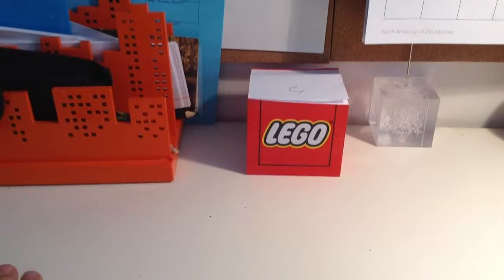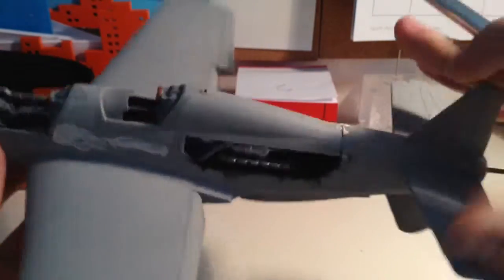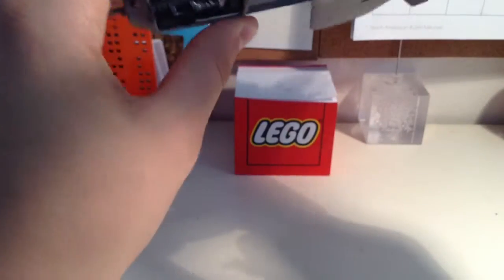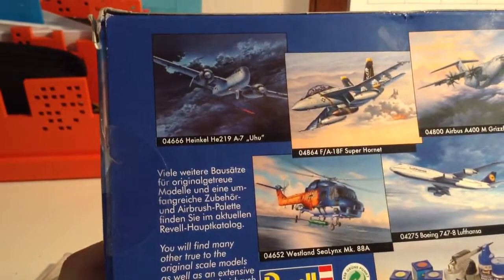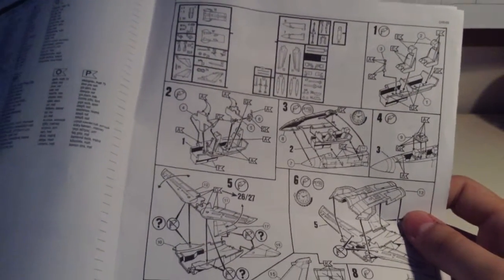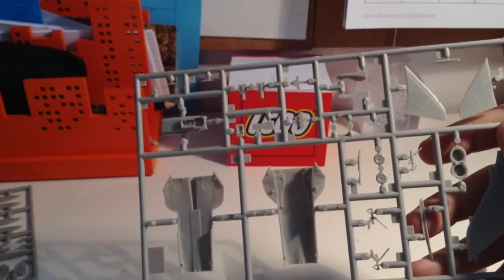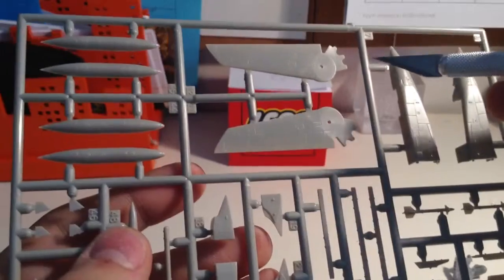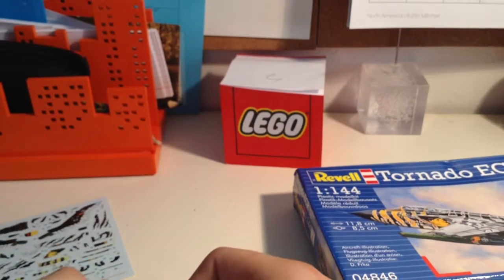Revell do335 update 2 and tornado ECR unboxing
They were supposed to be two seep rate videos but yeah.